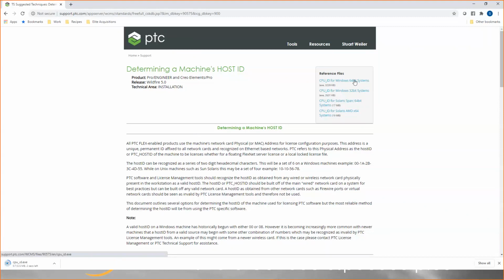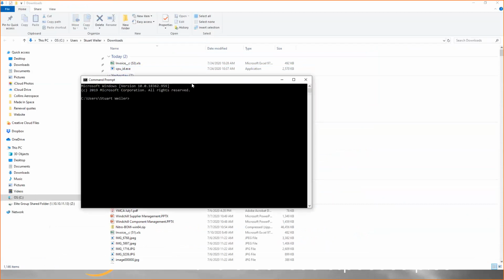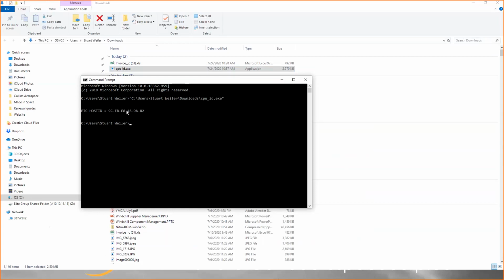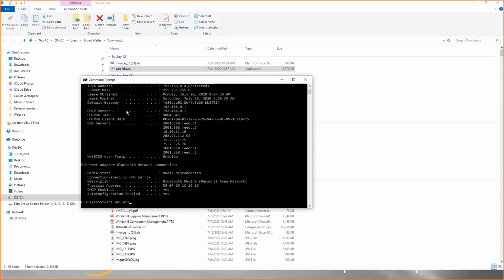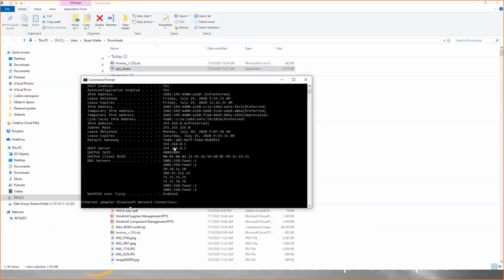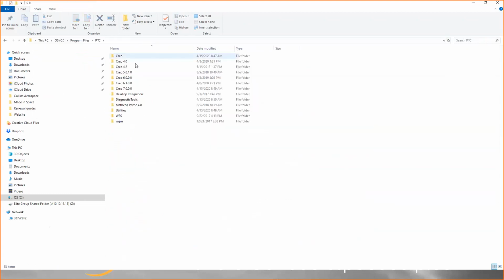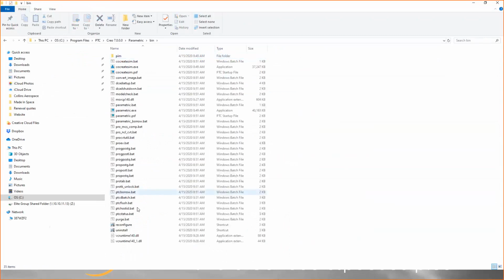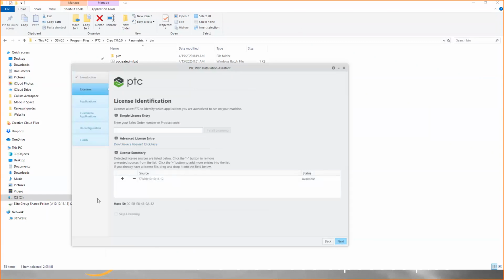Finding Host ID for Creo Licensing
This shows how to determine your host ID in order to use your PTC Creo software, presented by Elite Aerospace Group.